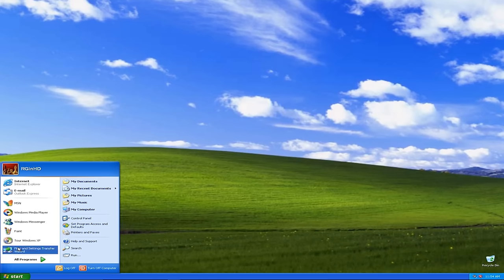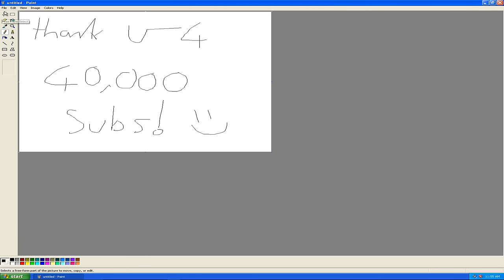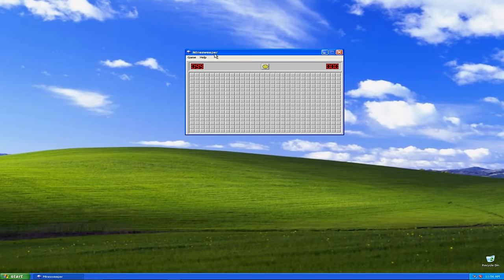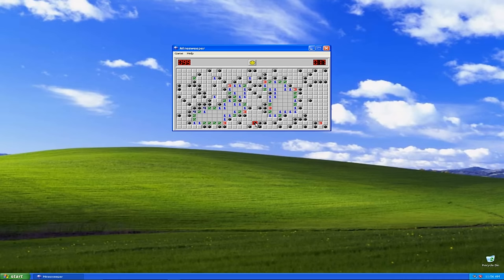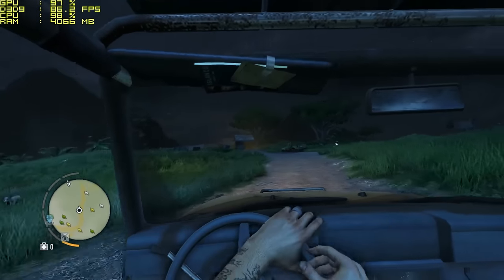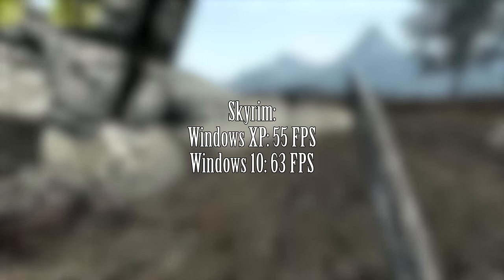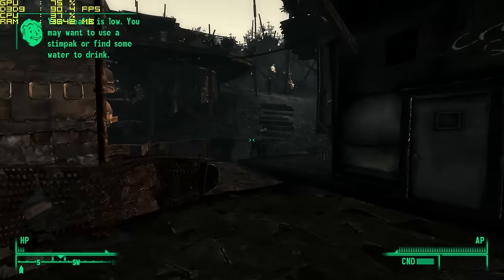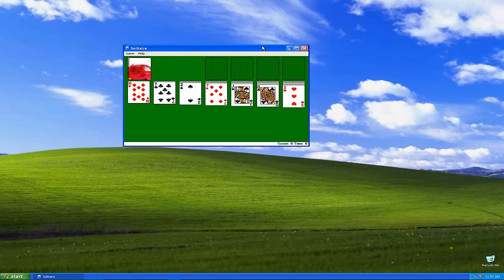The Windows XP Gaming Experience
Even though official support for Windows XP ended back in 2014, it's quite surprising to read that a lot of people still haven't upgraded. For the general user this isn't that problematic providing you're up to date with all the latest updates and service packs, and you have a third party anti virus software installed.

But what about gaming? Windows XP only supports up to DirectX9 and therefore most modern titles won't even start. If you're into older games though then chances are you're in luck and today we'll be taking a look at a few games that do run on XP, as well as comparing the performance to that of Windows' newest operating system, Windows 10.

So let's see what you can expect from this decade and a half old OS.

System Specs:
Intel Core i5 650 @ 3.2GHz CPU
Intel DQ57TM Motherboard
GTX 750 Ti
8GB DDR3 Ram
Corsair 500W PSU
Windows XP 64 Bit Service Pack 2

Games Tested:
Far Cry 3
Skyrim
Grand Theft Auto IV
Fallout 3